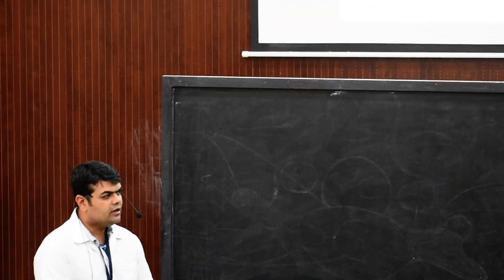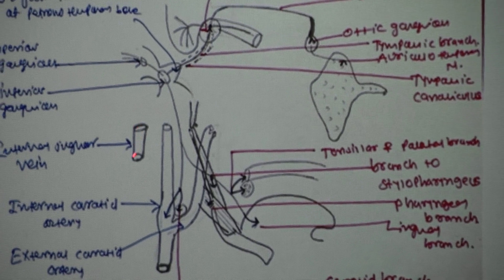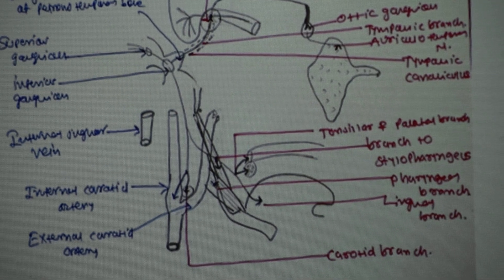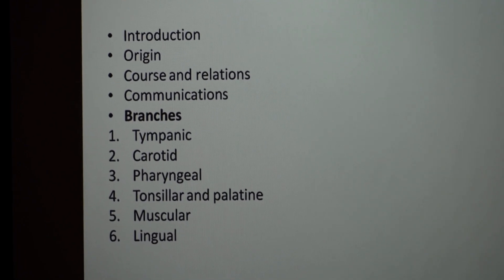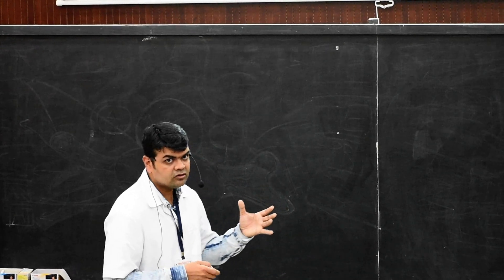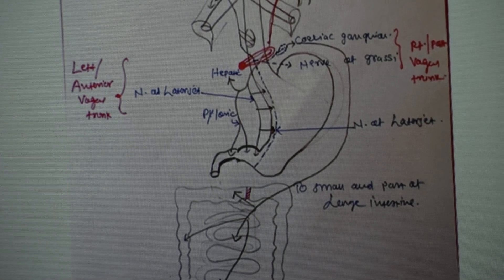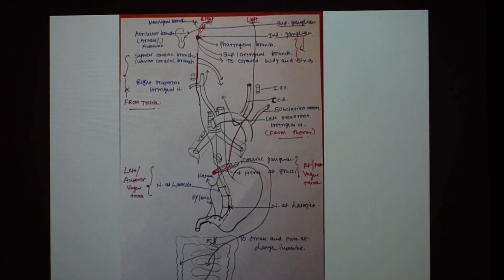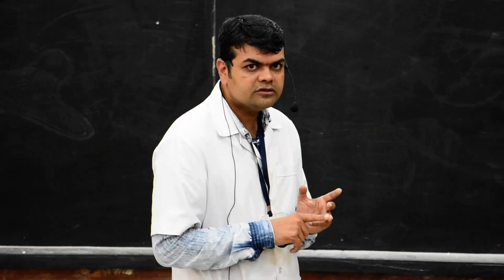Gross Anatomy of 9th & 10th Cranial Nerves Part 2